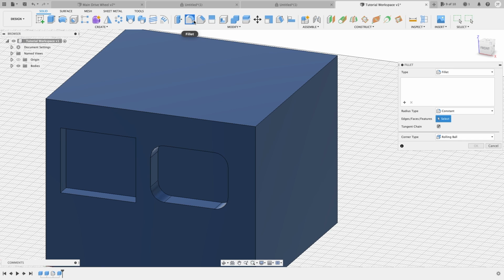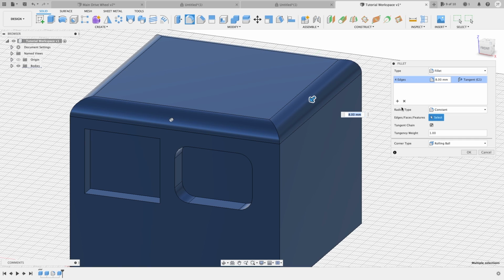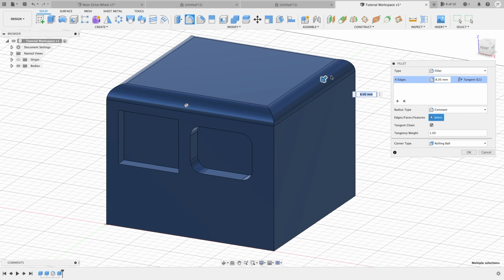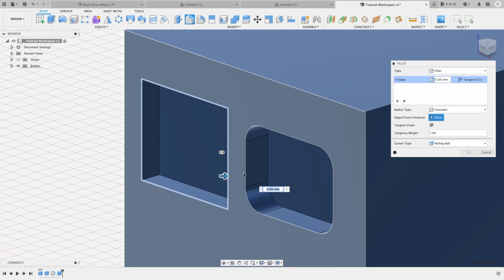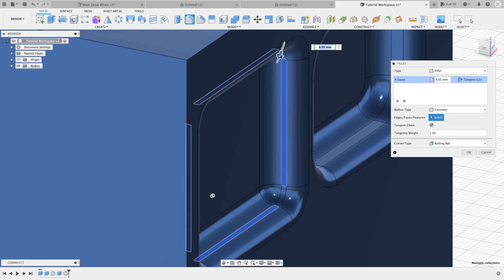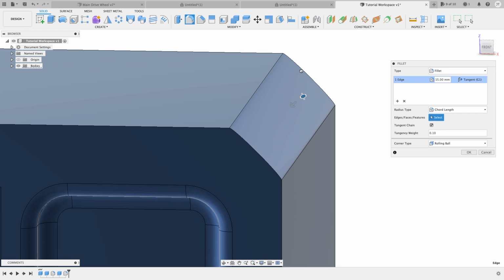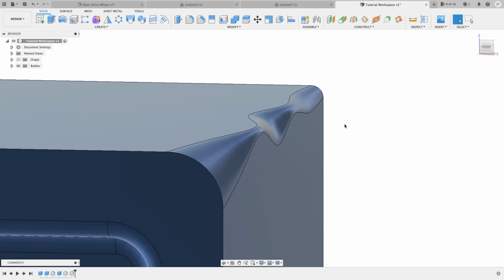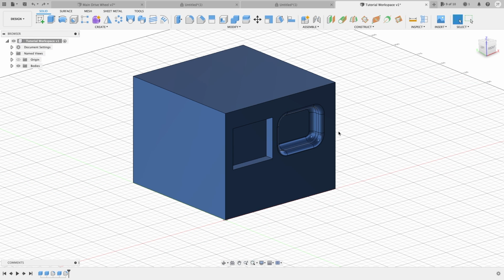Fusion360 3D Part.12 (3D Solid Fillet). The absolute beginner tutorial help series.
Need to round one, or multiple corners, or edges on your 3D solid body? Use the 3D workspace fillet tool. There are more options provided in Fusion to fillet edges, and corners that we did not discuss in this video for the sake of time, however we did go over the basic uses of how to create simple rounding of corners, and edges.